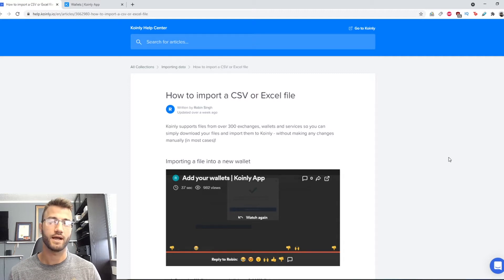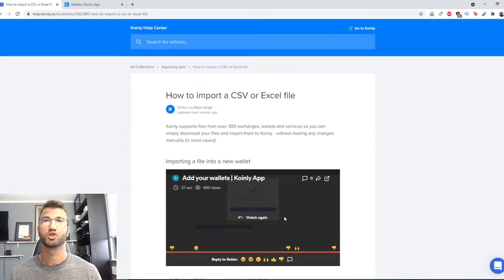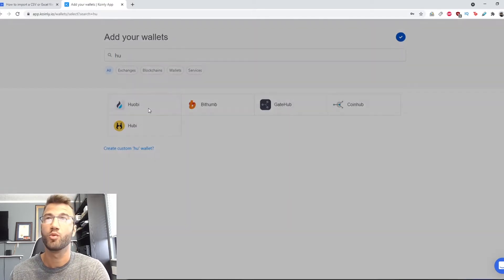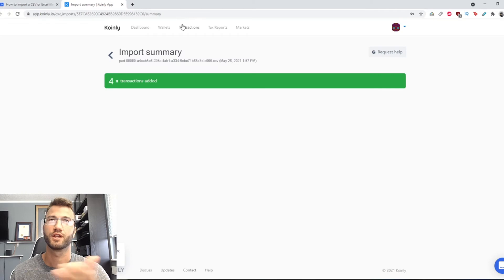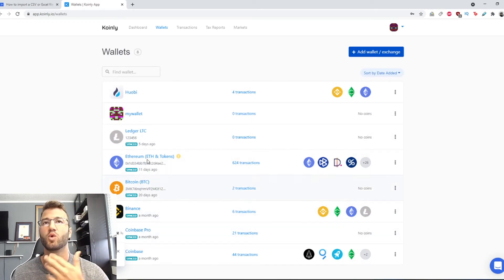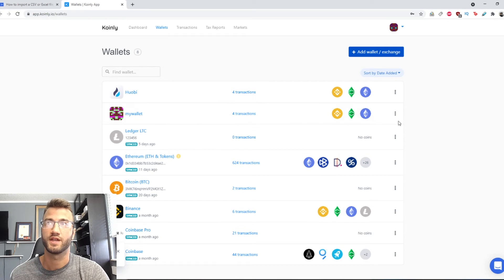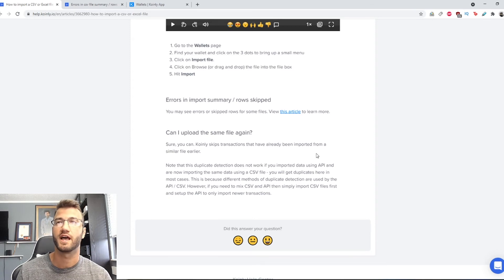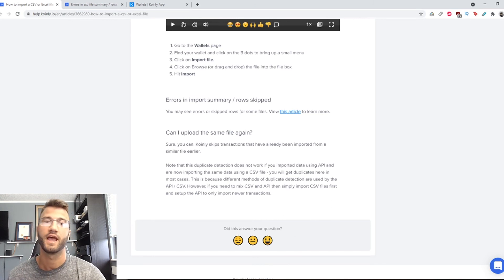How To Import Crypto CSV FAST With Koinly